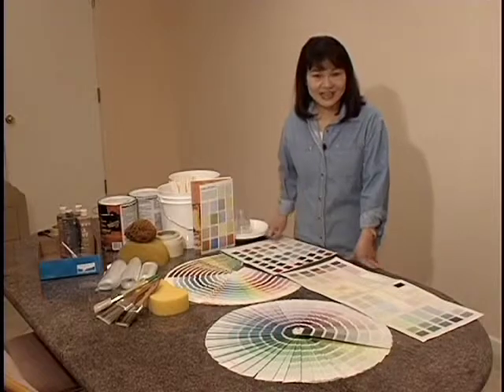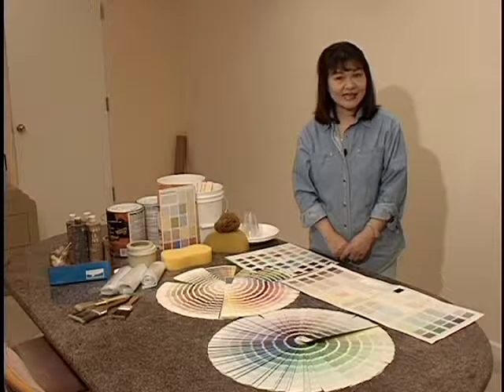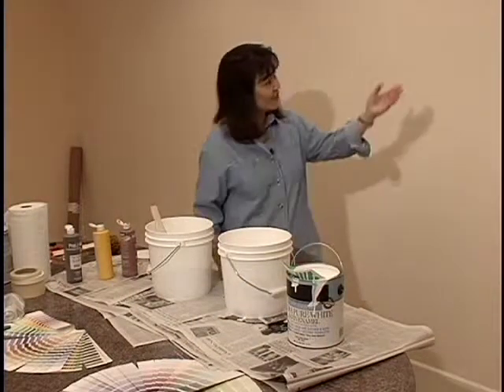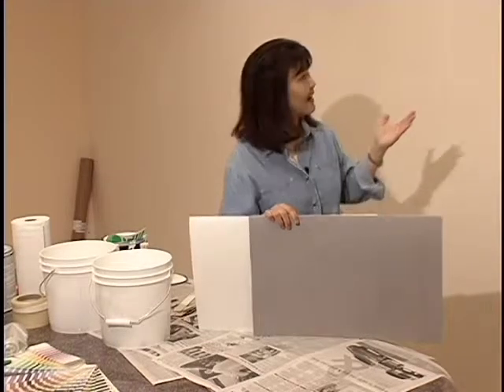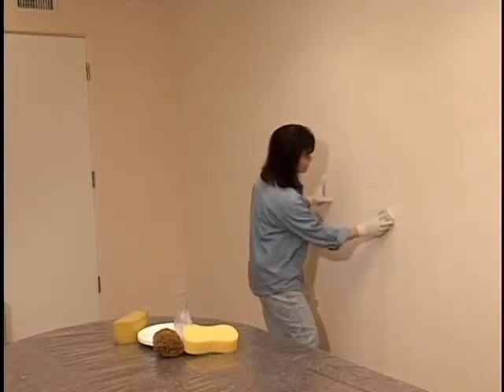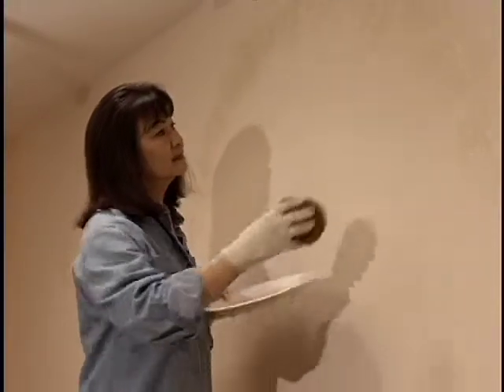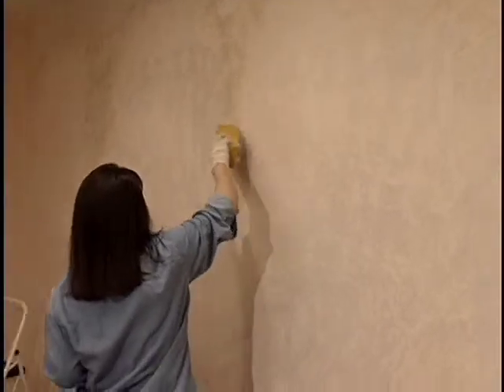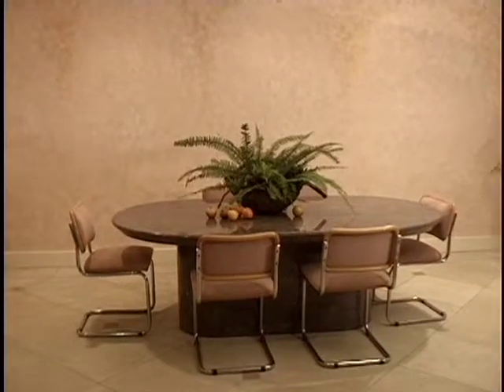Faux Painting Made Easy by Alie Chang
Alie Chang shows how to sponge paint a wall to create an interesting look and add character to any room. This is a wonderful way to express individual creativity, and it's fun!

** AN EXCERPT FROM THE ART OF LIVING TV SERIES **